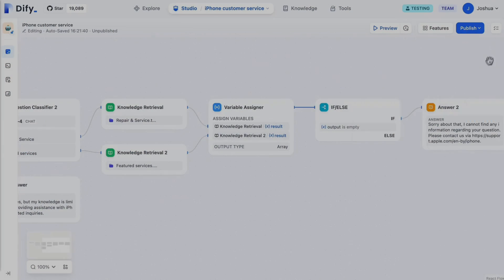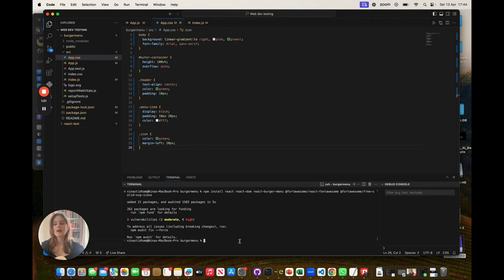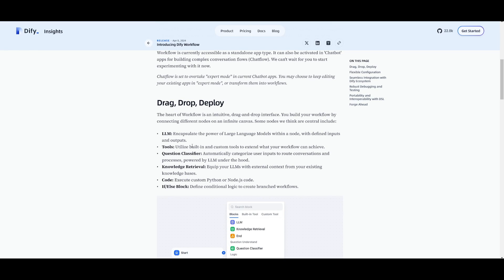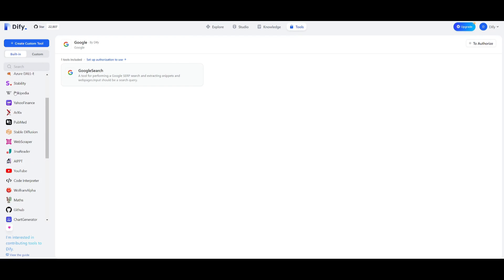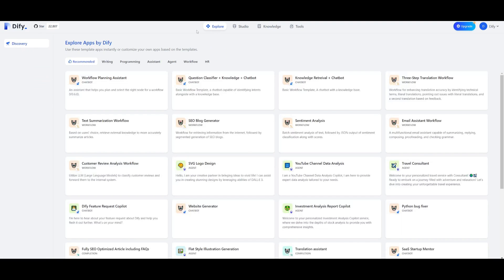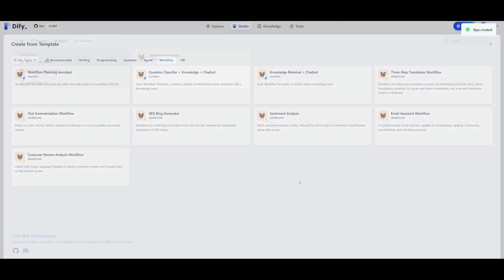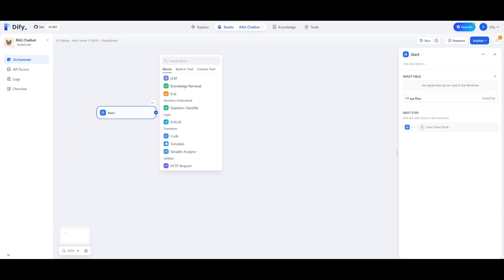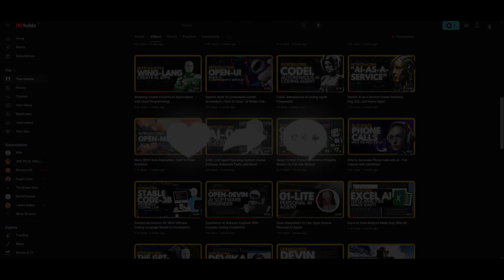Dify AI: Create Apps/Software in Minutes With a Drag-and-Drop UI!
In this video, we dive deep into the core of Dify's latest update, exploring its extensive overhaul encompassing over 100,000 lines of code.

Discover how Dify empowers users with a user-friendly drag-and-drop UI, facilitating efficient development of LLM apps with workflows. Witness the enhancement of troubleshooting processes through visually debugged nodes, making app creation smoother than ever before. Moreover, the update introduces flexible DSL (Domain-Specific Language) export and import functionalities, enabling seamless sharing of workflows across platforms. Experience the integration of robust code nodes supporting Python and JavaScript, simplifying the incorporation of programming languages into your created apps.

Furthermore, Dify unveils its Toolbox, a treasure trove of tools and plugins aimed at elevating app quality. Learn how Dify's new workflow capabilities have birthed innovations like the React component generator, showcasing the platform's versatility and potential.

This video serves as a gateway to exploring the myriad capabilities of Dify's AI Workflow Update. Join us as we delve into the possibilities unlocked by this groundbreaking release. Don't miss out on the chance to stay ahead in the world of AI development. Let's dive straight into the video!

## Video Content:
- Overview of Dify AI Workflow Update
- Exploration of key features and functionalities
- Demonstration of drag-and-drop UI and visually debugged nodes
- Showcase of DSL export/import functionalities
- Integration of robust code nodes supporting Python and JavaScript
- Introduction to Dify Toolbox and its offerings

## Additional Tags and Keywords:
Dify AI, AI Workflow Update, LLM app development, open-source AI platform, AI agents, workflow automation, Python, JavaScript, DSL, app quality enhancement, React component generator